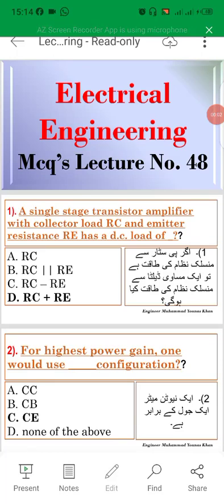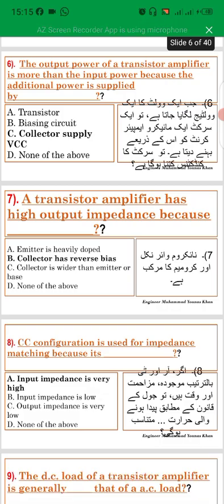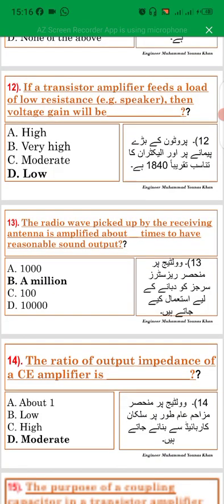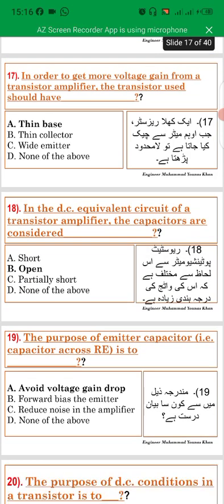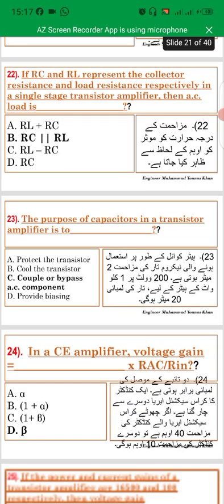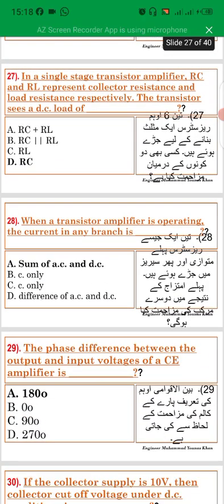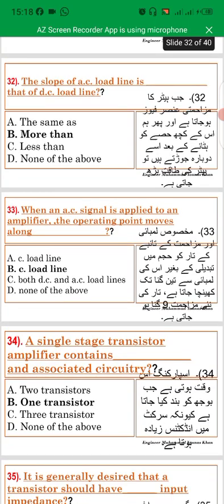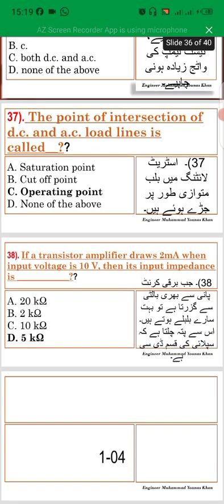EEE 48 Single Stage Transistor Amplifier Mcqs